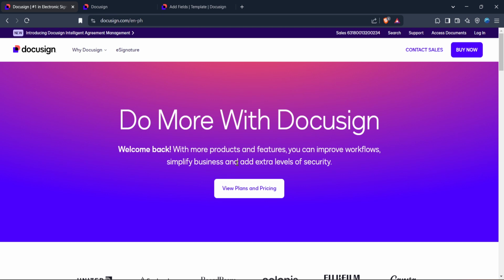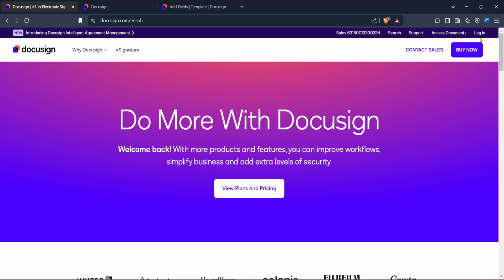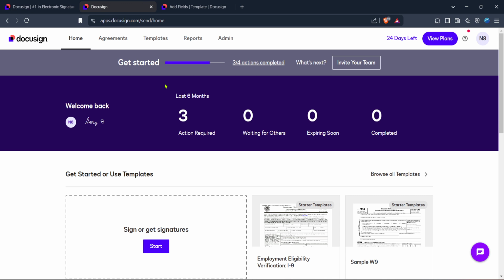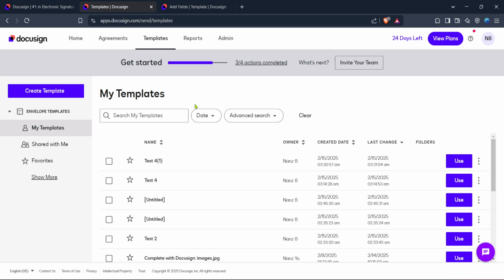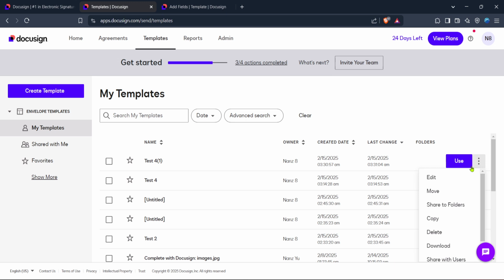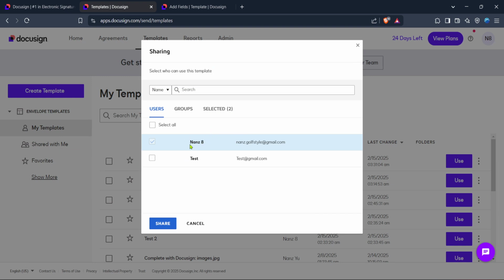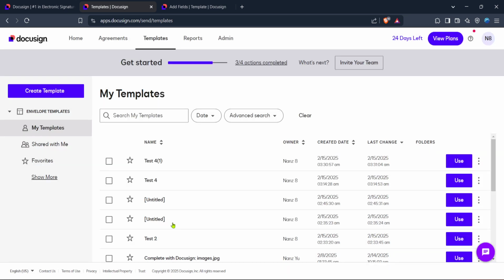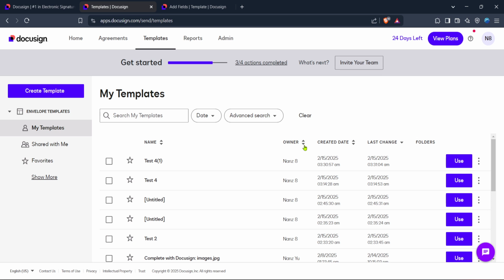How to Share Templates Docusign (Full 2025 Guide)